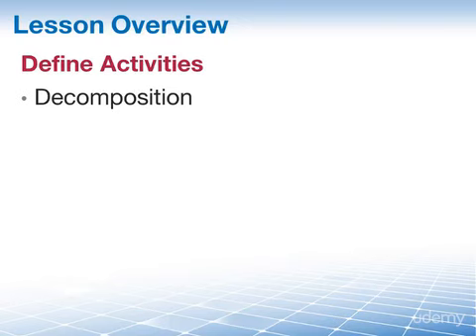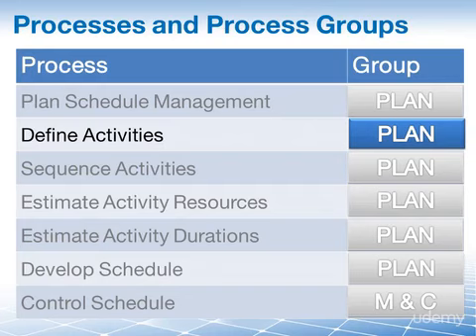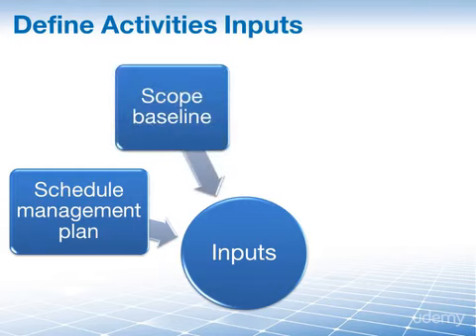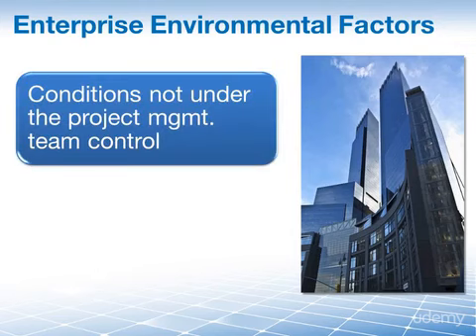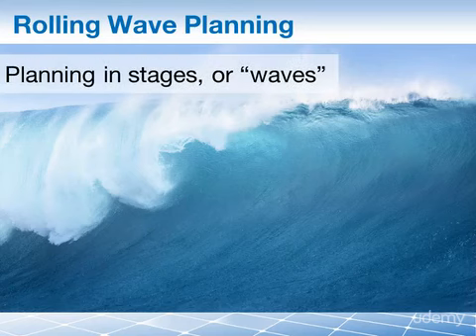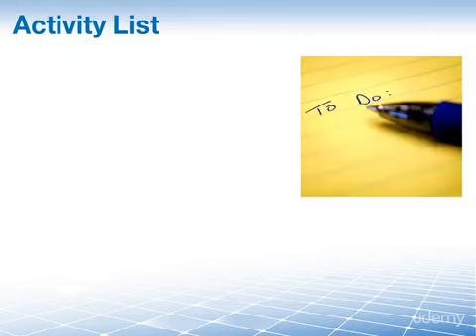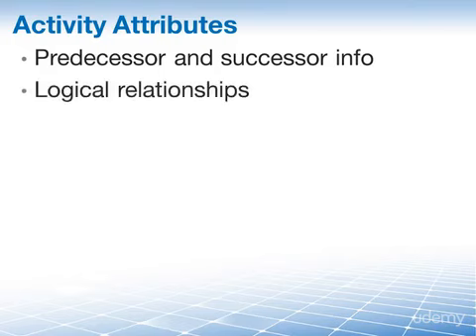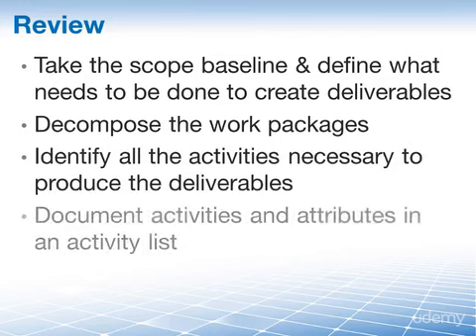054-L06.02 Define Activities - PMP Training Videos - PMBOK - PMP Certification Exam - PMP Simplified